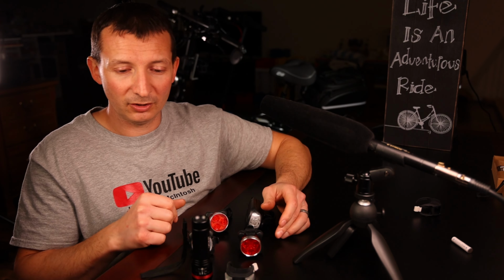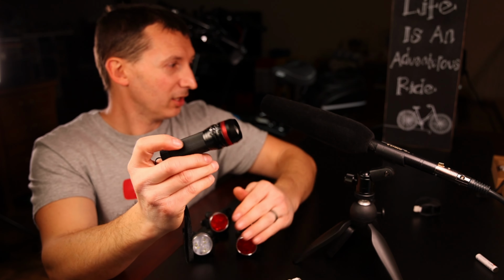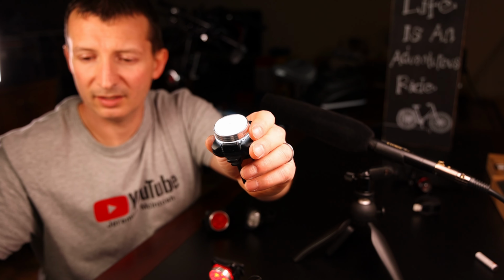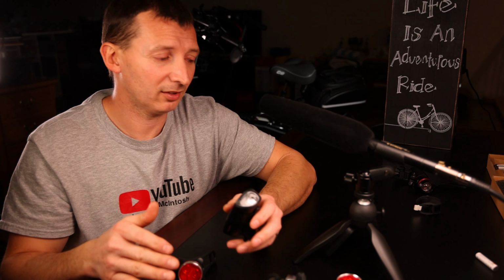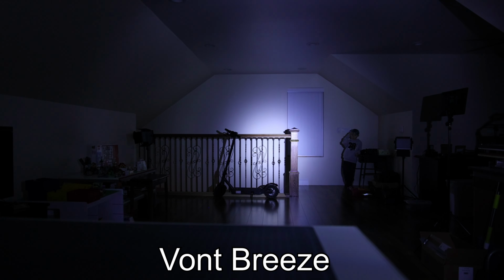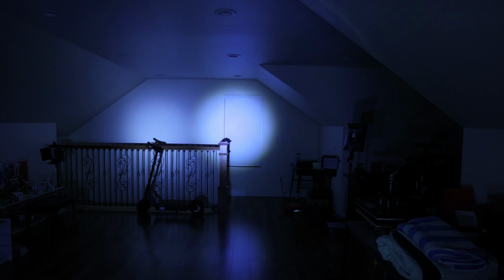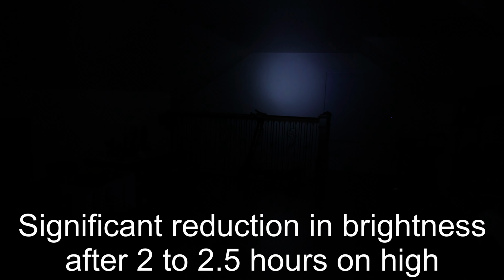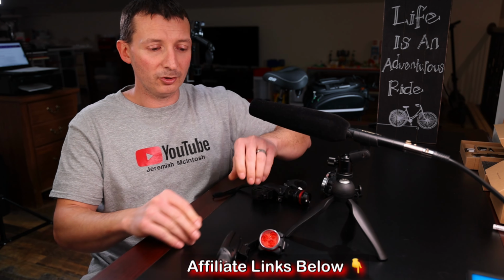Which Bike Light is the Brightest between these Bike Lights and Giveaway!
3 Budget Bike Lights reviewed in Depth! Vont Breeze, Vont Scope, And Vont Pyro Bicycle lights are great low budget Bicycle lights for any bike including e-bikes!
As many of you know the factory Light on the Lectric XP E-bike is very dim and not too great for being able to see in front of you. Many people look for a replacement light for the Lectric XP so Today we will test out  three different lights made by Vont to see which Bicycle Light is the brightest and which one has the longest battery life.

*Giveaway is only available to those that live in the United States*

Vont Breeze

Vont Pyro

Vont Scope

Other Vont Products